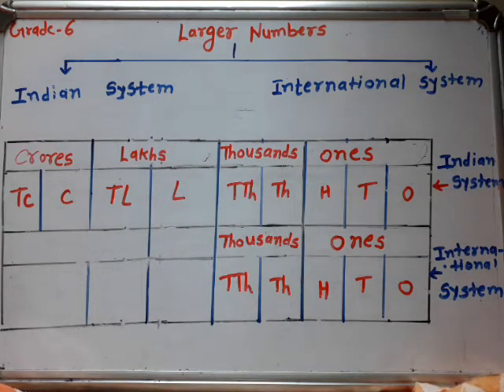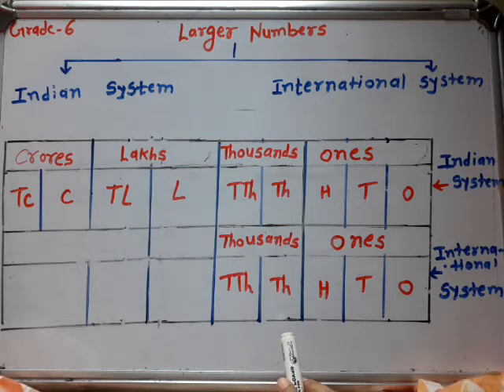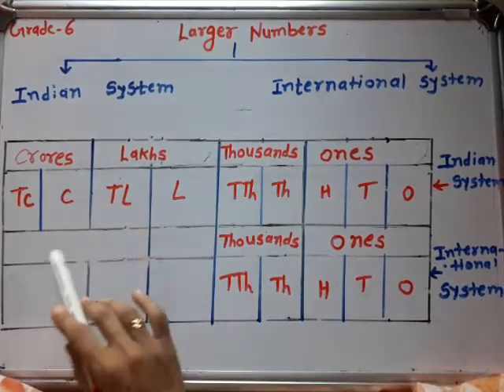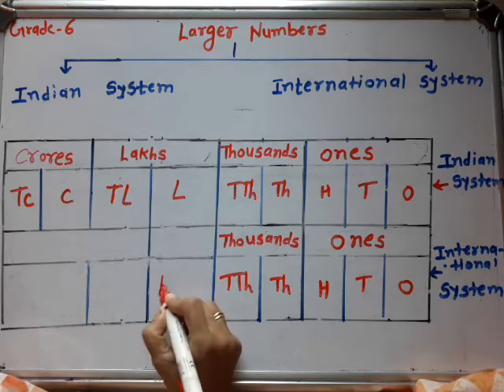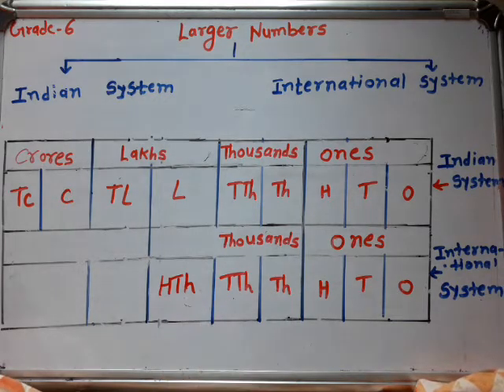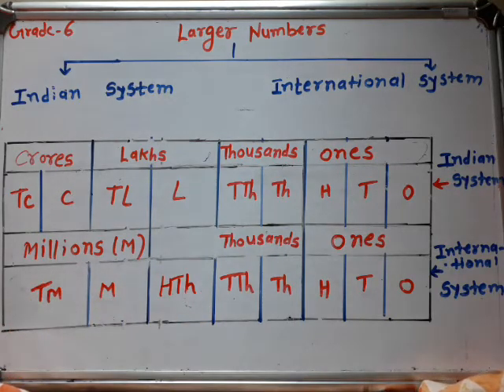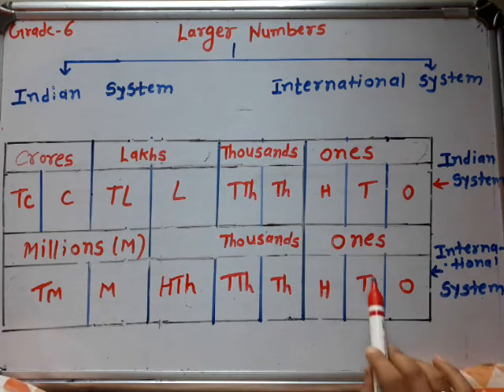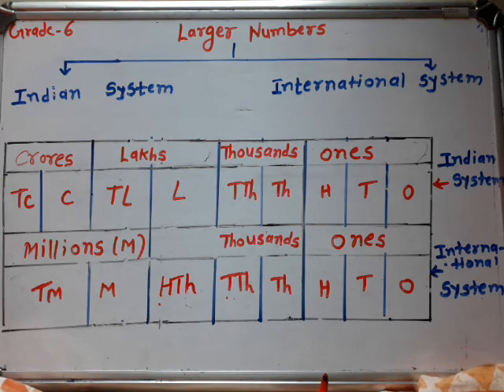Indian and International system of numeration( Grade 5 and 6)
Grade5 and 6